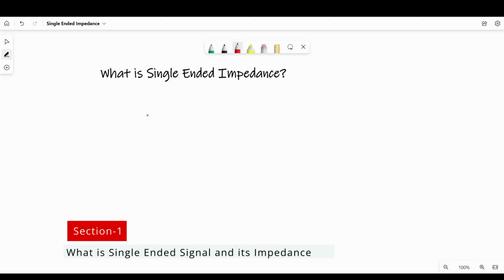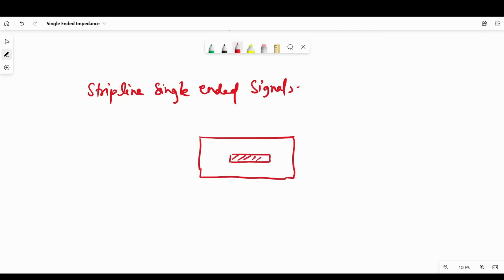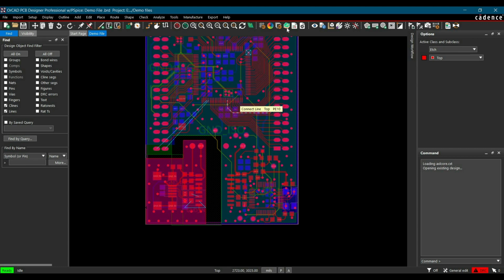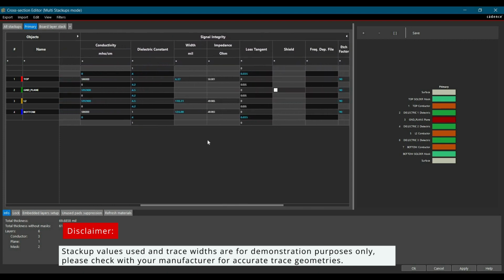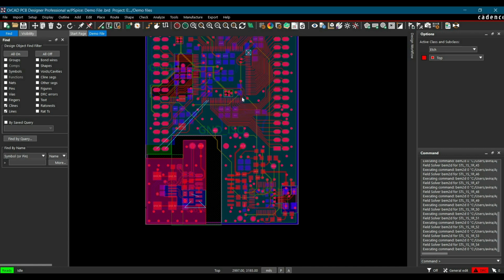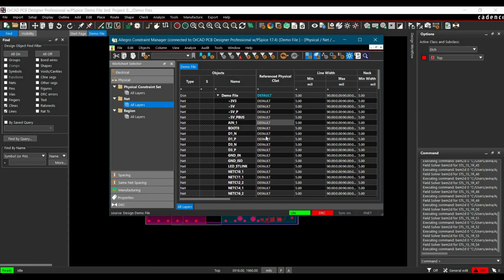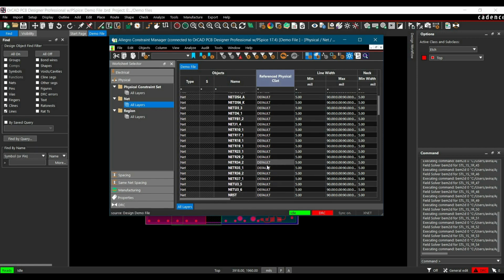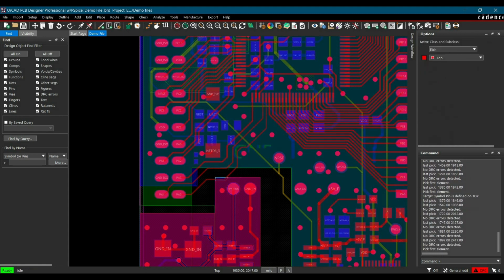What is Single Ended Impedance? | Electronics Basics Explained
Want to know about Single Ended Impedance and how to estimate an impedance profile on your PCB layout, Today I'm sharing the best ways to Estimate Impedance for free.

🎥Video Timeline:

○  Section-1 of Video
[00:00] Introduction of the Video.
[00:40] What is Single Ended Impedance?

○  Section-2 of Video
[00:57] Types of Single Ended Signals
[01:03] Micro-Strip & Stripline Single Ended Signal and its Impedance
[01:35] Embedded Micro-Strip and Asymmetric Stripline Single ended signals.

○  Section-3 of Video
[01:50] Demo of Single ended impedance estimation on Cadence Cross Section Editor 17.4
[03:43] How to Define Constraint Sets for Multiple Nets
[05:58] Implement 50 Ohm Impedance Profile on Layout
[06:29] Outro

QUERIES SOLVED
○ How to Calculate Single Ended Impedance in Cadence OrCAD Allegro
○ Single ended impedance in Cadence Orcad
○ What is Single Ended Signals
○ Single ended Transmission Line in Cadence Orcad
○ How to Calculate Impedance for Single ended Transmission Line
○ What is SINGLE-ENDED SIGNALING
○ Single ended impedance profile
○ Electronic Basics Explained What is Impedance
○ How to layout single ended signal
○ Single ended signaling or Single Ended Signals
○ Cadence OrCAD Impedance Profile